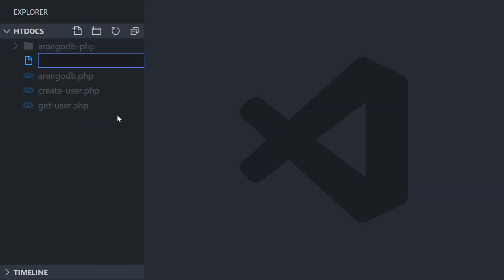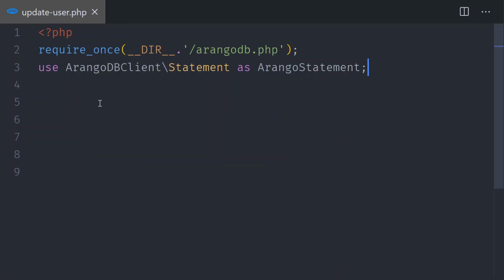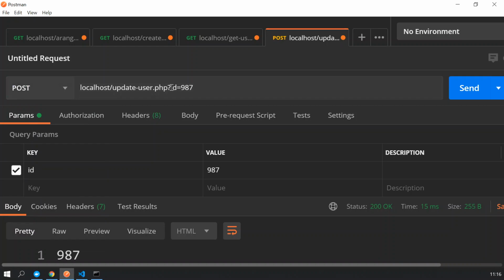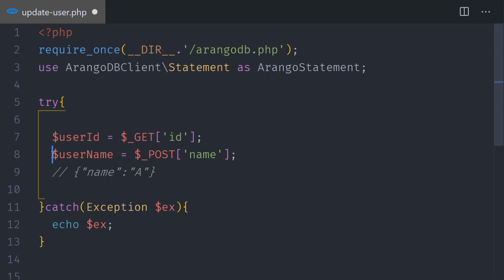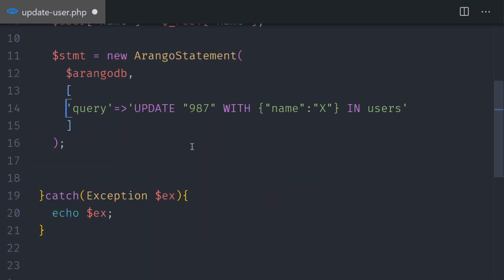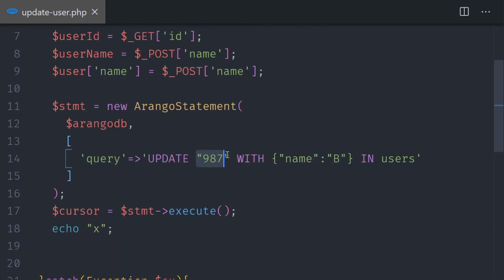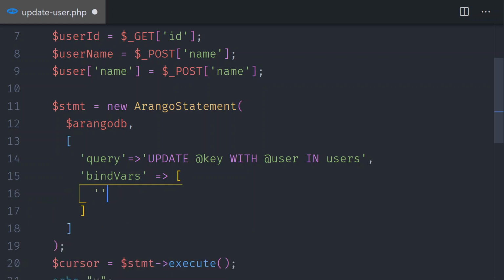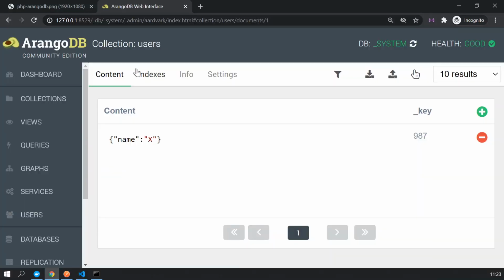ArangoDB Update document with PHP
Tutorial to create a Rest API with PHP, ArangoDB, and Docker. Learn how to Create Read Update and Delete in a document database. In this video I show you how to Update documents in a NoSQL database passing variables via POST with PHP.